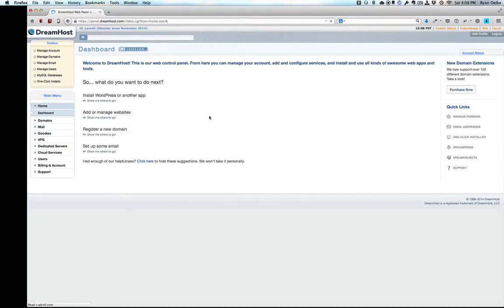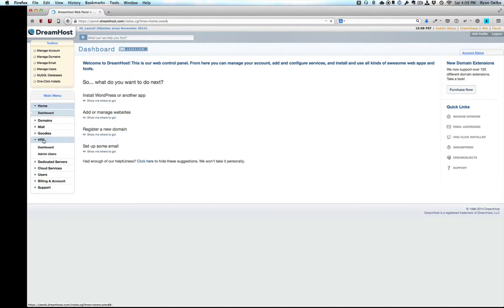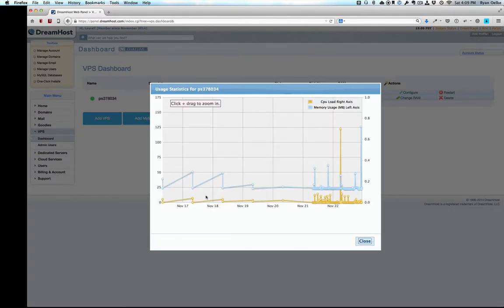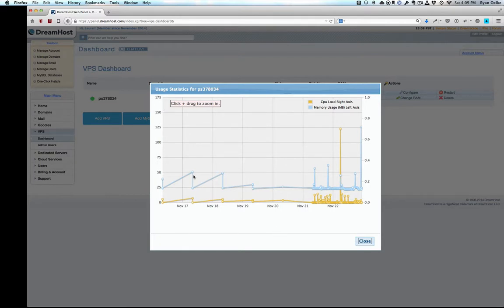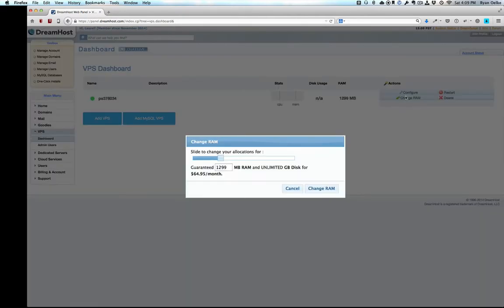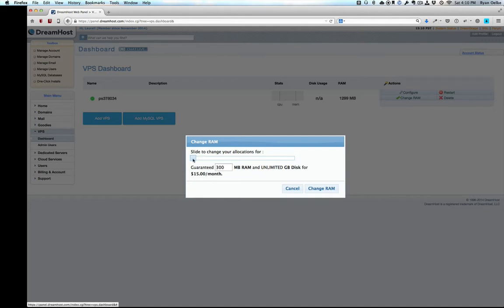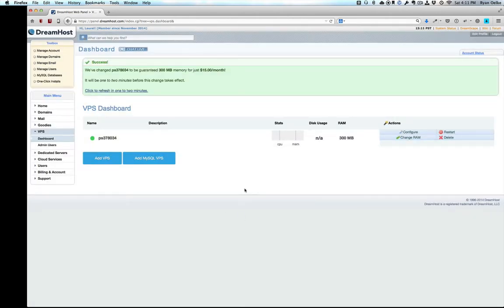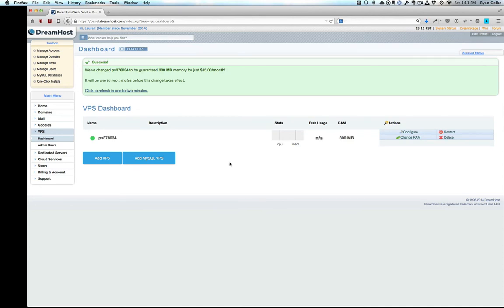Dreamhost VPS - Exceeding Limits. Do you need to worry?